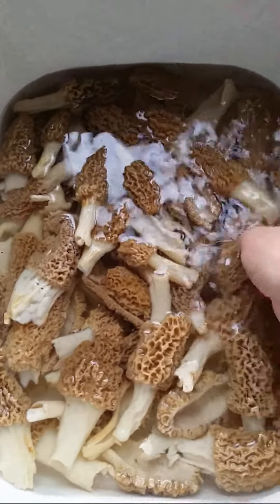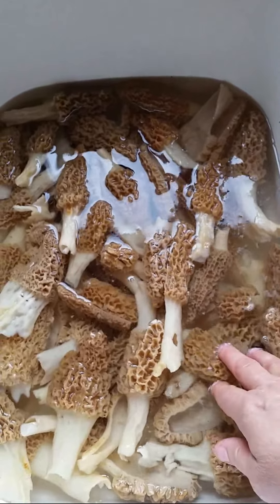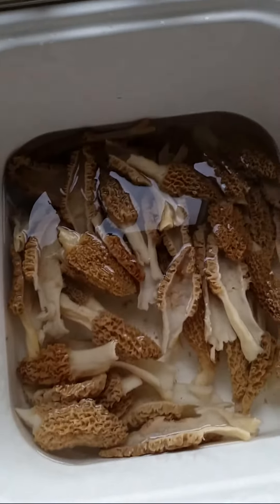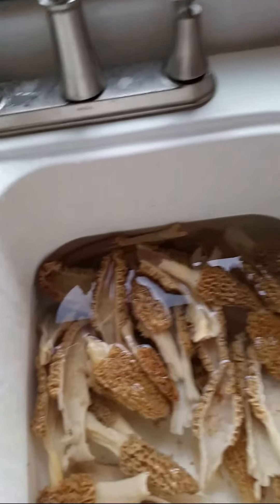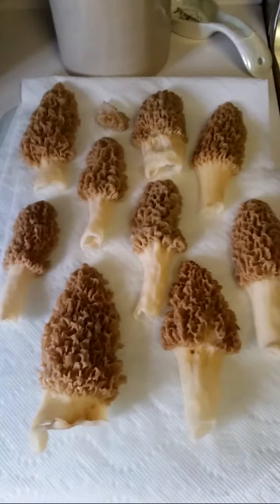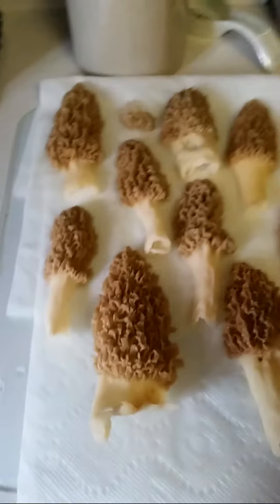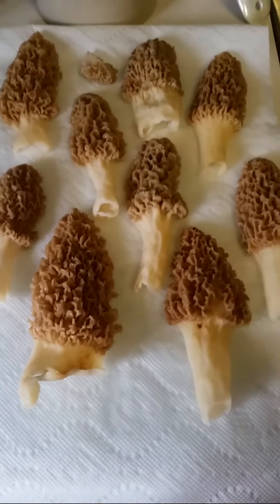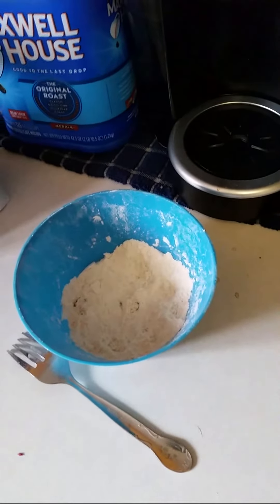How to Clean Morel Mushrooms - 3 Easy Steps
To clean Morels there are just 3 easy steps to follow; place in clean water, use salt water, then rinse and place in clean water one last time.